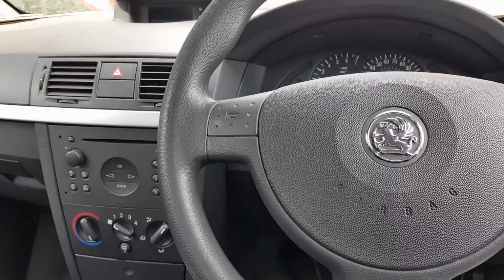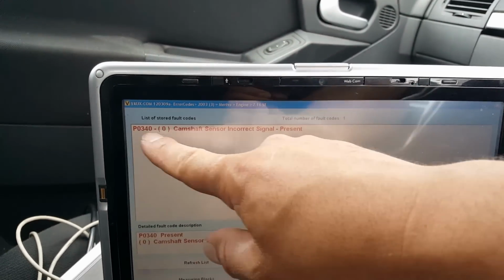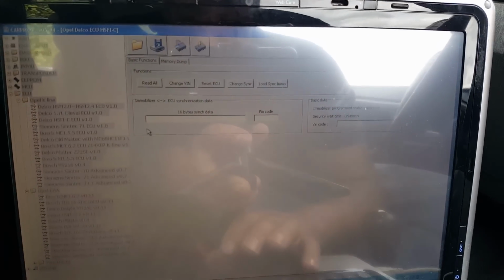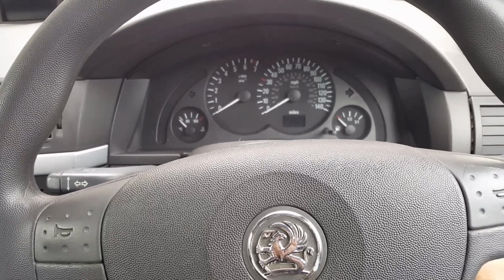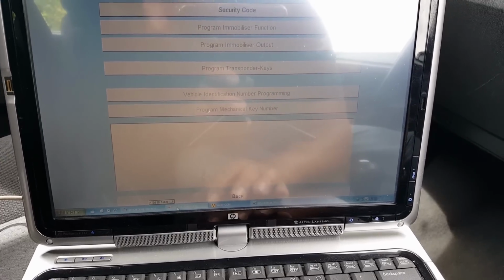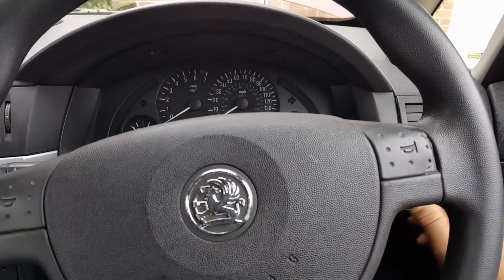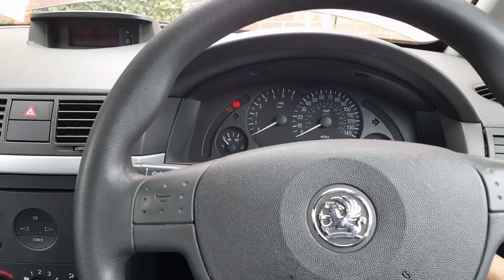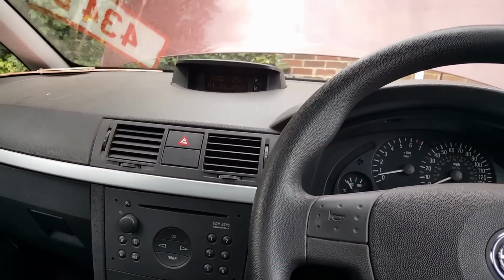Vauxhall/Opel Meriva 1.6. Engine ECU replacement, reset and programming.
Hi

This Meriva came to me to have the engine control module replaced.
The original one had a fault that would not clear.
This is a common problem, of Vauxhalls/Opel that have the module attached to the engine...
They can be repaired, but in this case I was given a second hand ECU to be fitted.
In this video I will take you step by step on how to do it...

Any comments or suggestions, please put them below.